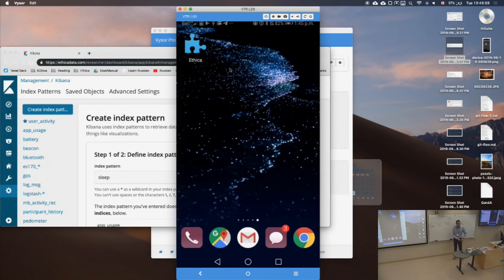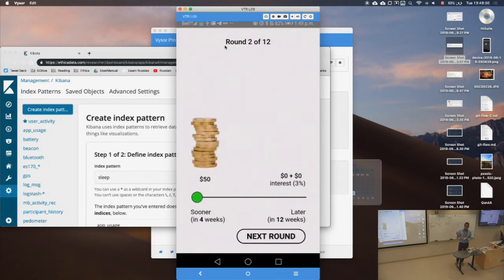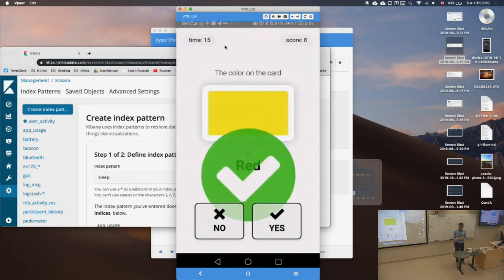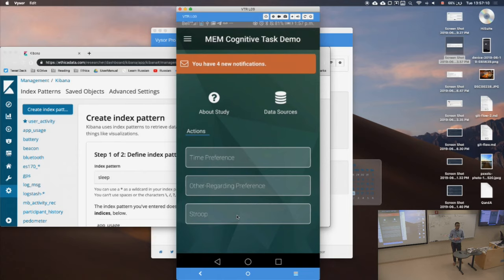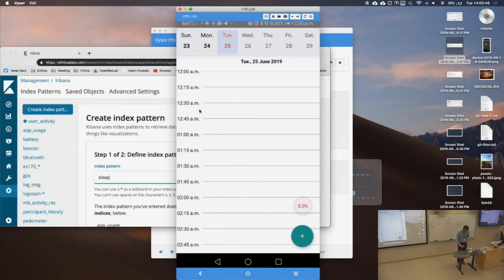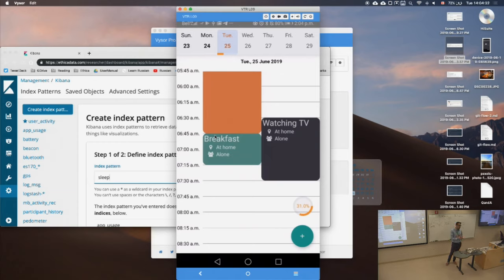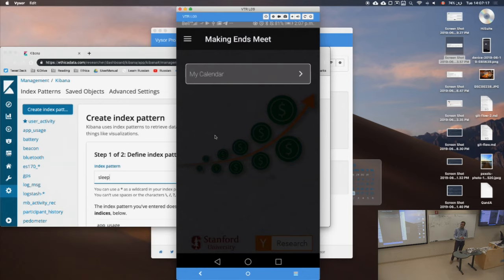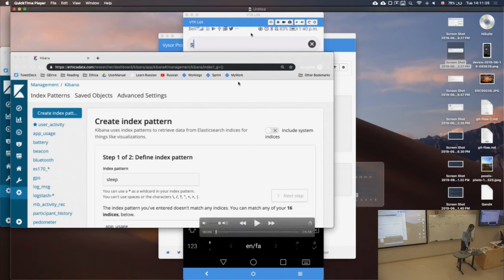Time Use and Cognitive Tasks THORV S320 6 25 2019 1 32 PM default 8d850241